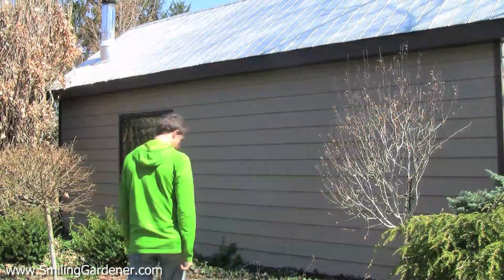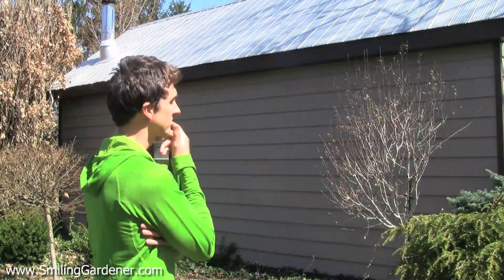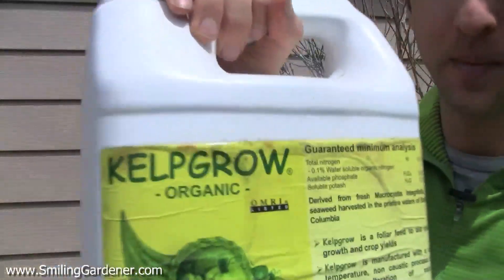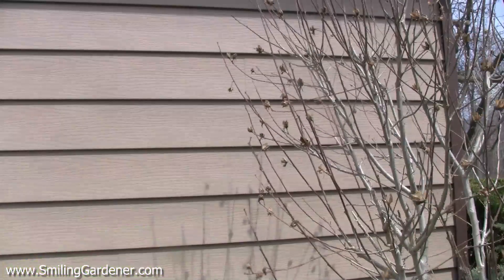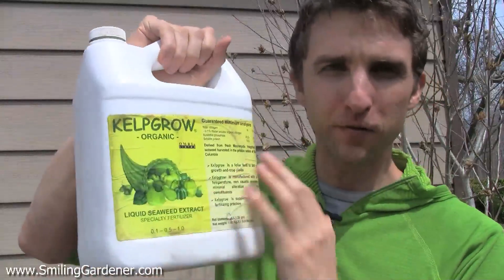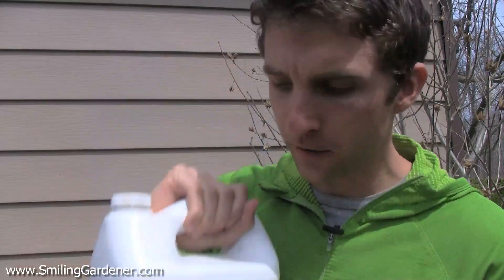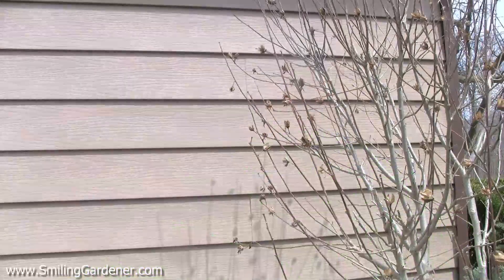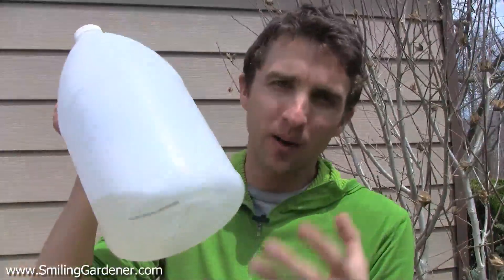Organic Natural Fertilizers - Best Options For Organic Gardening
I tend to divide organic natural fertilizers into 2 main categories. And there's a 3rd option I didn't mention in the video, but I cover it at the end of this post